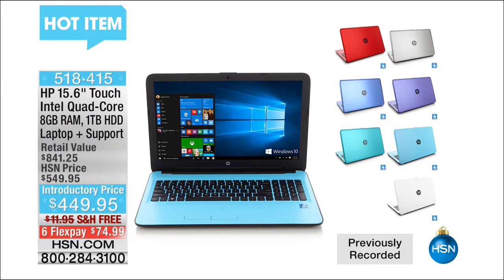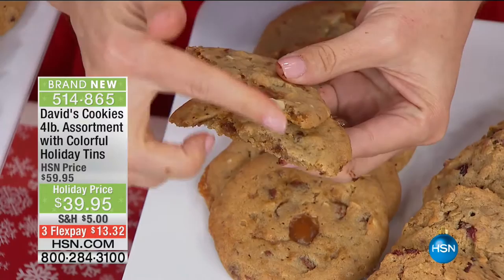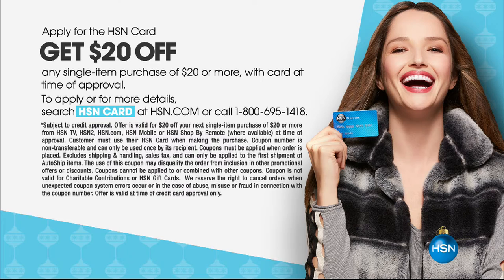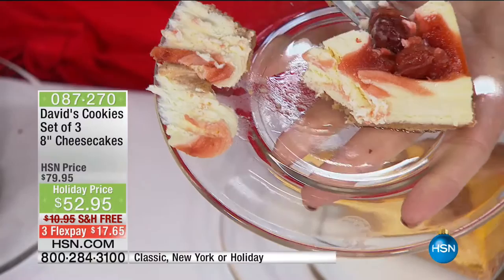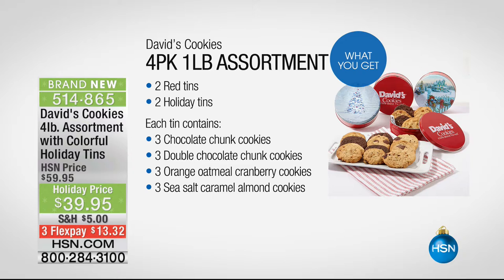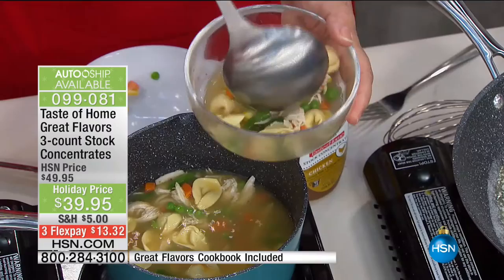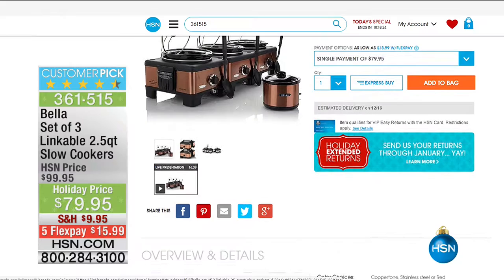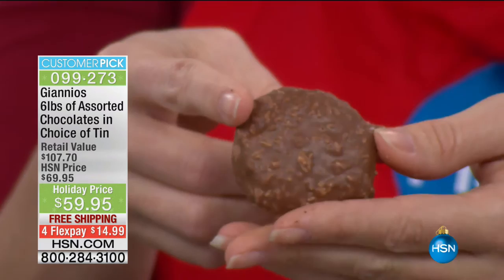HSN | Holiday Treats & Entertaining 12.05.2016 - 05 AM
Its that time of year to gather with friends and family and celebrate the holidays. Tune in for a fun filled hour of holiday recipes and entertaining tips